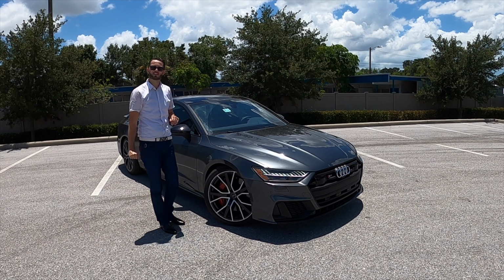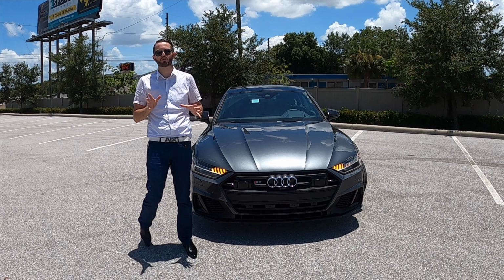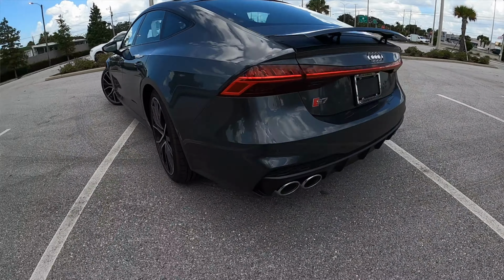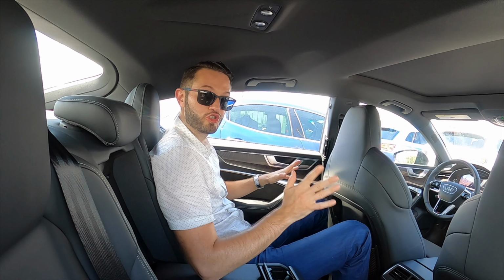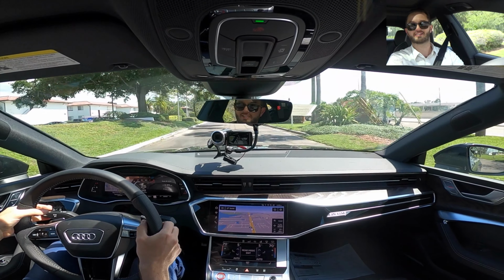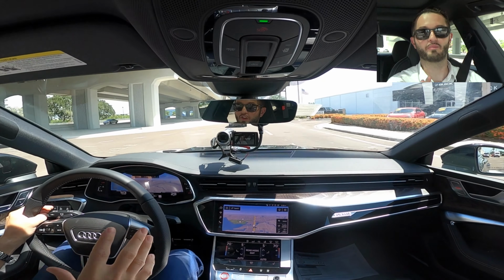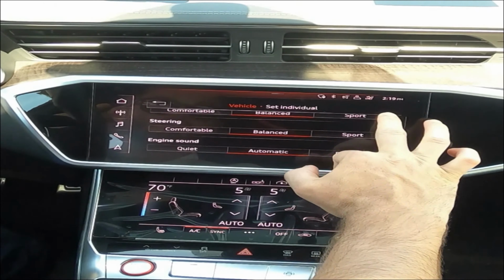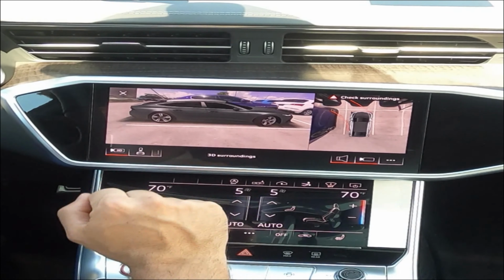2020 Audi S7 Best Performance Sportback Full Review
2020 Audi S7 :  Performance Sportback Review. We have a special model today, the ALL NEW S7 is back with 444HP and 443lb-ft of torque mated to 8 speed automatic transmission with a 0-60 at 4.5 seconds. This New 5 seater will impress, from the exhaust to the black optic package, premium plus, and that twin-turbocharged sound. The S7 interior and upgraded infotainment system is now touch screen, and diamond Stitched leather. Audi performance has set a New standard in this Sportback S7, and for those who are waiting for the New 2021 RS7 we will be doing it as soon as they come in.